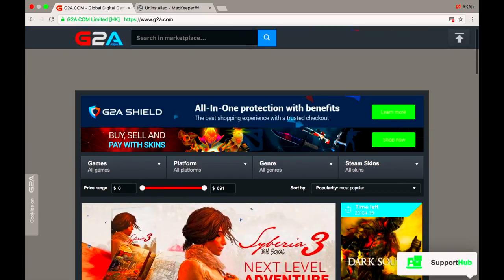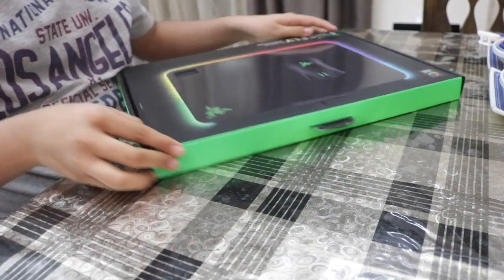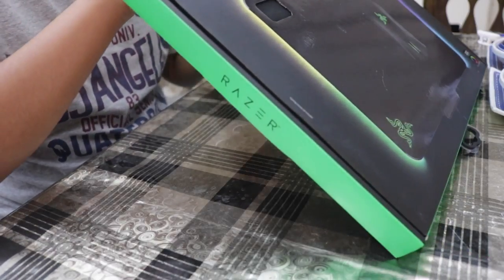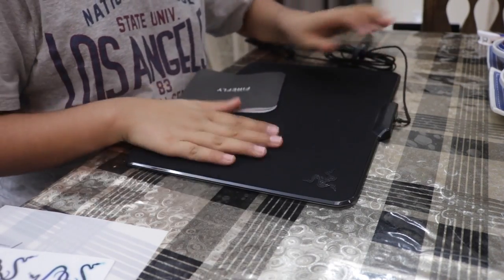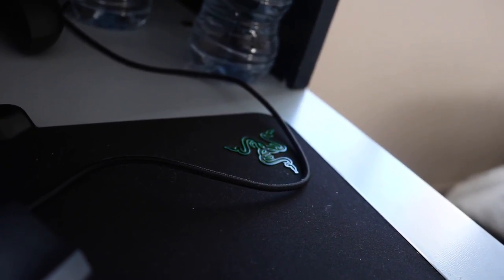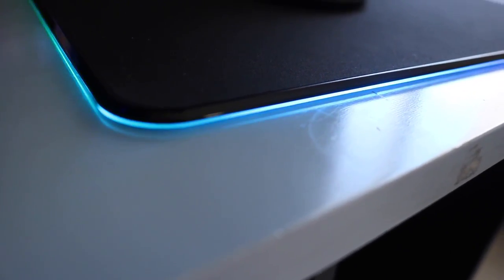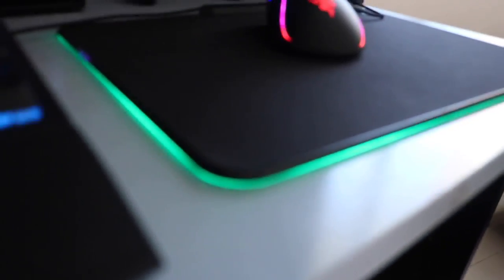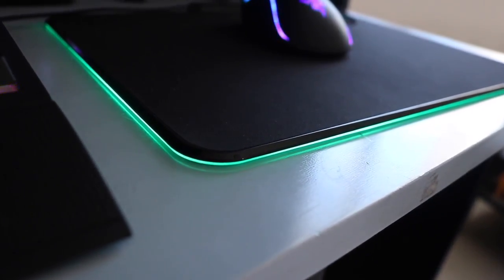Razer Firefly unboxing and review!!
Yo was up guys AKA here back at it again making another video and today I’m doing another video so i hope u like it!!

(Sponsored) And for the cheapest cd keys Available check out G2a

Also my Snapchat is akajkyt

Plus follow me on Google + @AKAJK

AKAJKBLOGZ.wixsite.com/akajkyt

And the gear used to film this video

And the joby gorilla pod slr zoom

Peace out!!